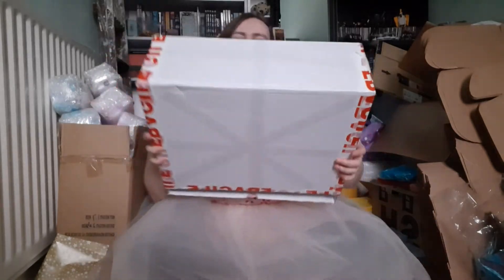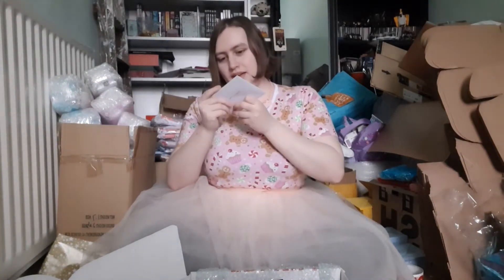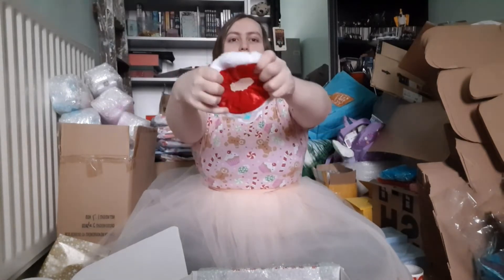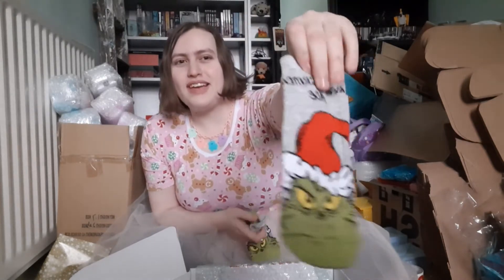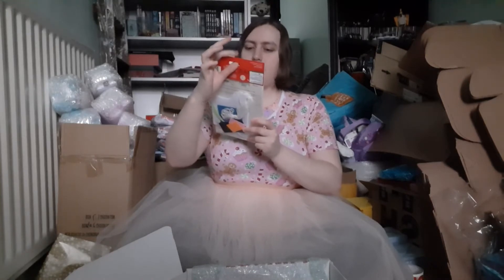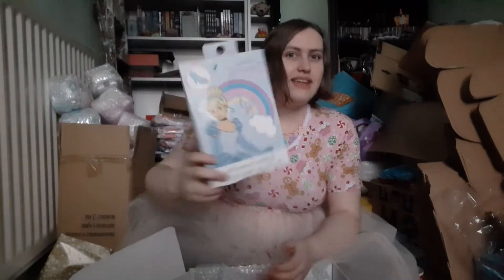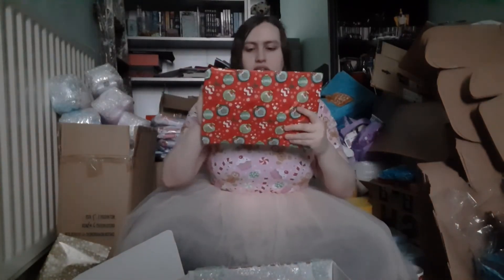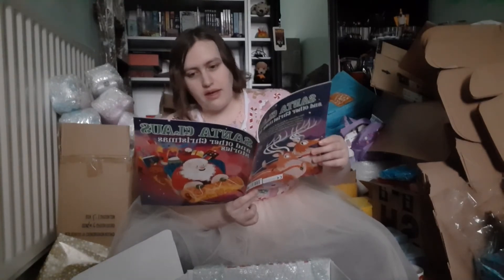Little space Christmas mystery box 2021 | Age regression SFW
Today we get ready for Christmas by opening a Christmas mystery box!

SOCIALS
Discord - (its for adult regressors so you must be over 18)